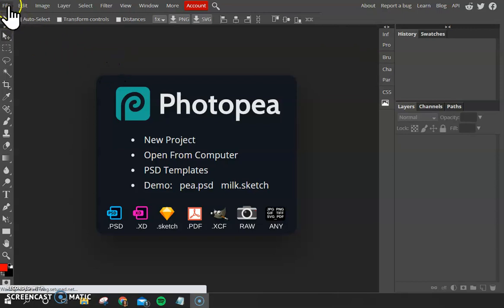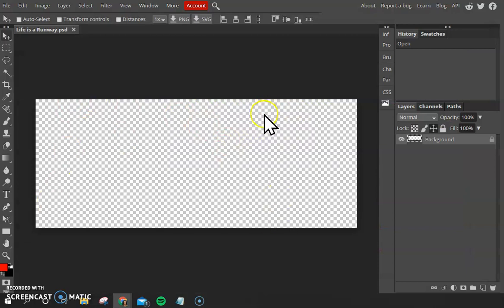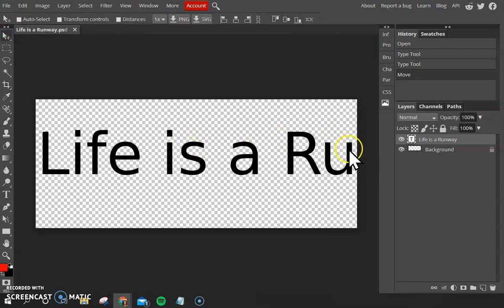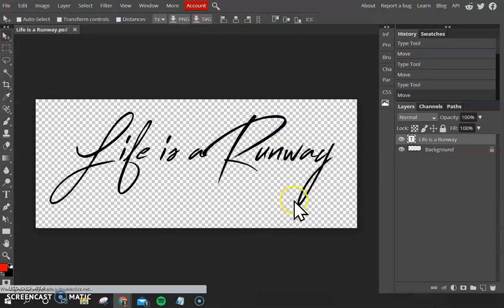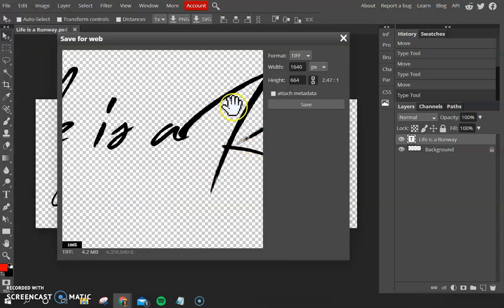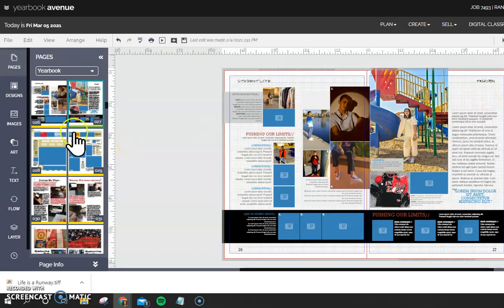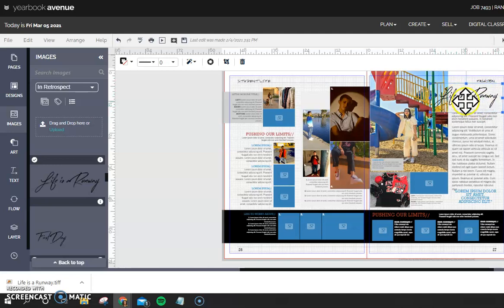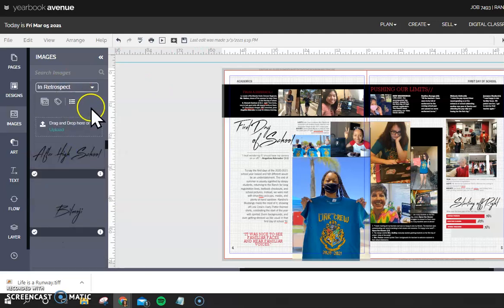Photopea Yearbook Headlines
How to use Photopea to use our Flashback font for yearbook headlines.